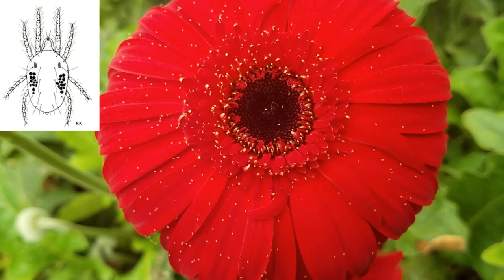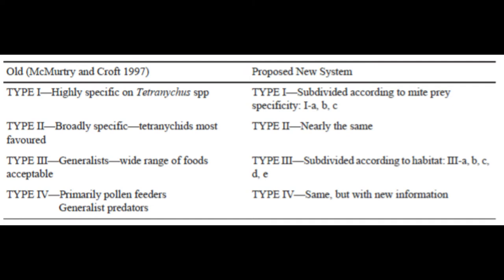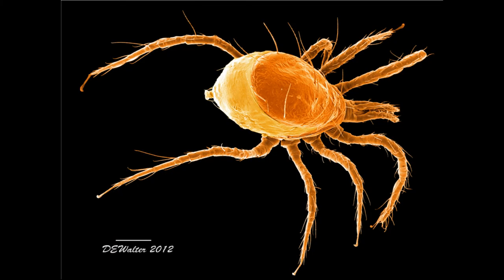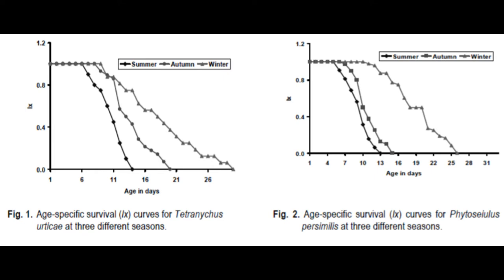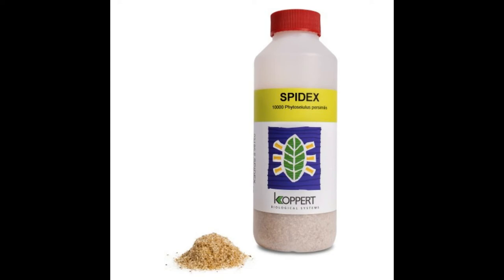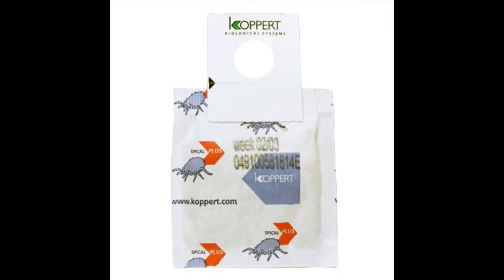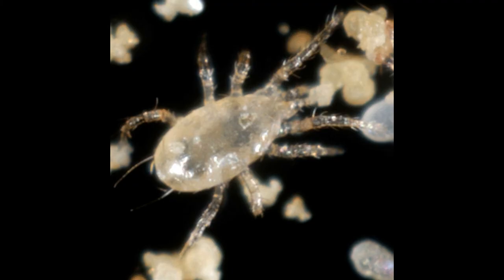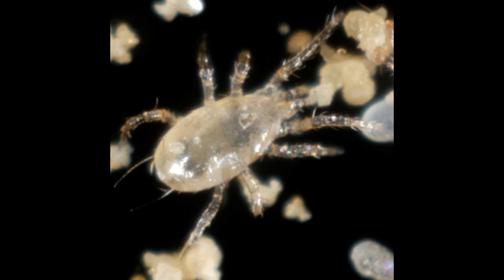Predatory Mite Comparison: Tetranychus Treatment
9-26-17

Transcript:
Tetranychids are a bane to many cultivated plant species, and perhaps the most well-known is the Two-Spotted Spider Mite, Tetranychus urticae. A few other species in the Tetranychus genus are pests, such as the McDaniel Mite and Red Tomato Spider Mite. There are biocontrol initiatives for the control of the aforementioned species, and several notable agents are predatory mites. Not all mites have the same capabilities and each species has a specific environment in which it performs best. Choosing the correct mite can be arduous in some cases, especially for someone who is unfamiliar or not up to date with the scientific literature, as new species and a better understanding of prey-host relations can change the dynamic of biocontrol decisions.

In this video, I will be comparing some of the research literature pertaining to three predatory mites belonging to that prey on Tetranychus urticae specifically. They are:

Phytoseiulus persimilis - Type I
Neoseiulus californicus - Type II/III
Amblyseius andersoni - Type III

These species have been chosen because each one lies on a different level of the revised life system classification for Phytoseiid Mites proposed by James A. McMurty and others, meant to replace a 1997 assessment.

Indeed, a Persimilis population can double in as little as 4 days at ~25 degrees C (M Fazlul Hoque, 2008), and doubles in half the time Tetranychus urticae takes in winter. Relative humidity below 60% can be deleterious to Persimilis (Sabelis 1981).

Secondarily, there is Neoseiulus californicus, which is considered a Type II mite, one that is a selective predator of tetranychid, tarsonemid, and eriophyid mites, as well as pollen. For Californicus specifically, it has the ability to cut through spider mite webbing with its chelicerae (Simoda et. al. 2009), and penetrate silken nests of Oligonychus perseae (Tuttle, Baker & Abatiello) (Montserrat et al. 2008). These adaptations give it an advantage against its prey, and may be more suitable in situations where multiple mite pest families are present. Californicus is poorly suited to controlling Tetranychus evansi according to one study (Escudero & Ferragut 2005), and it can survive on both Broad Mite  (Easterbrook et al. 2001) and Cyclamen Mite (Jovicich et al. 2008) populations, the first instar of Western Flower Thrips (Van Baal et al. 2007), and pollen.

Andersoni take longer to develop than Tetranychus urticae in typical greenhouse conditions, but are also long-lived mites, having a lifespan that can reach over 100 days (Amano H., 1978).
In fact, Andersoni has been observed to feed on Grape Powdery Mildew (Pozzebon & Duso, 2008).